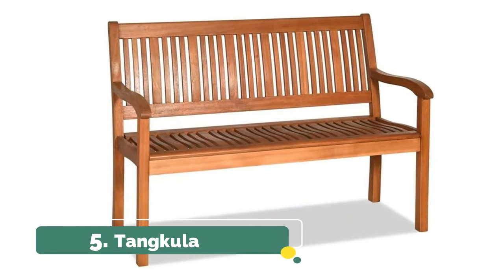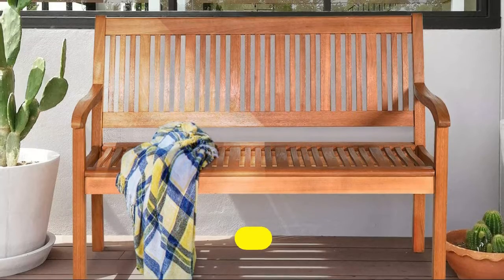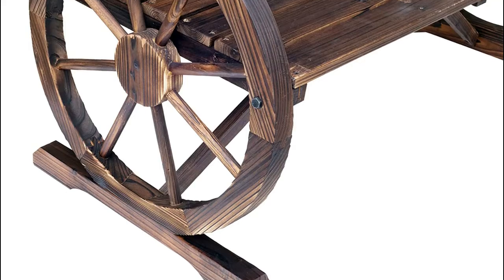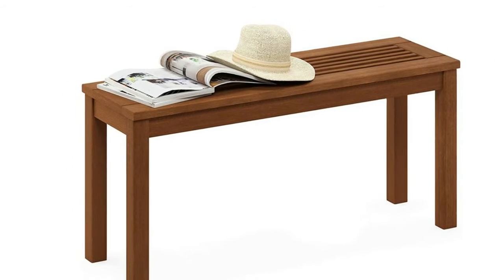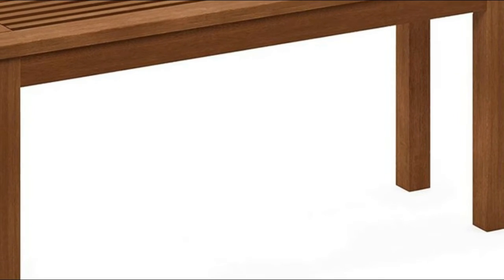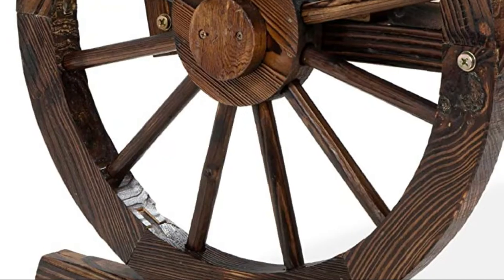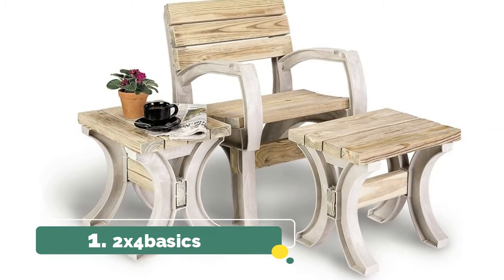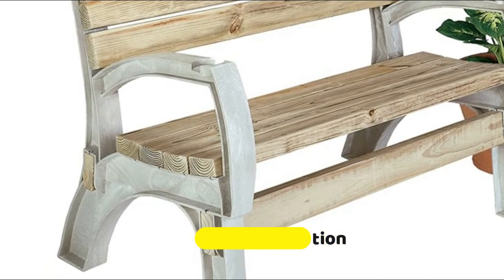Top 5 Best Outdoor Benches Reviews 2022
In this video I listed The Top 5 Best Outdoor Benches 2022, You can check the lists in the description below !

1. 2x4basics Hopkins Bench

2. Best Choice Products Wooden Porch Bench

3. Furinno FG181110-C Outdoor Bench

4. Outsunny Wooden Wagon Wheel Bench

5. Tangkula Outdoor Wood Bench